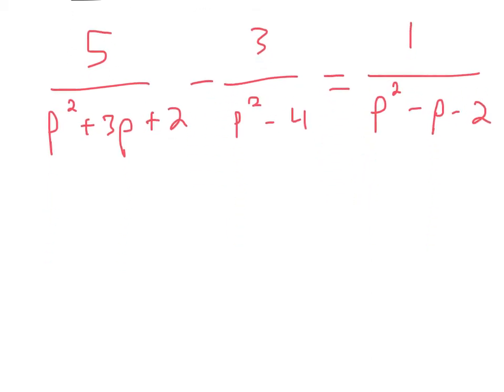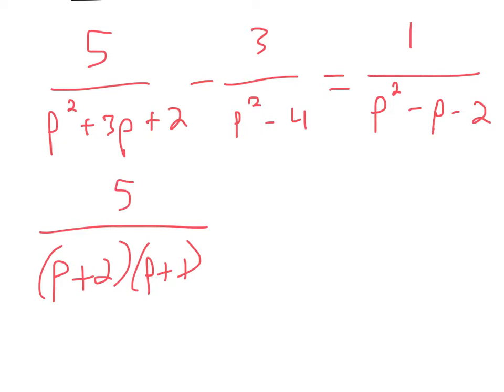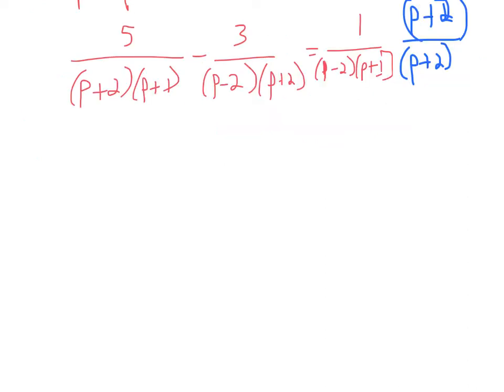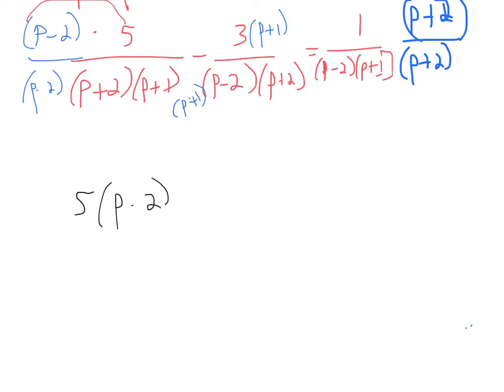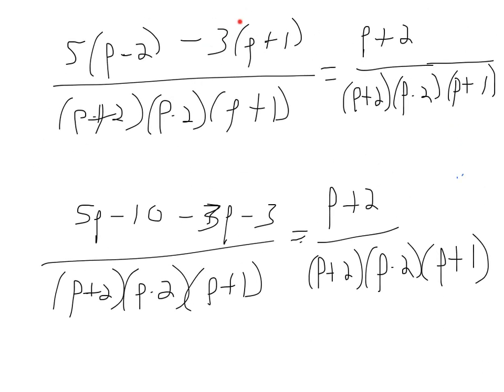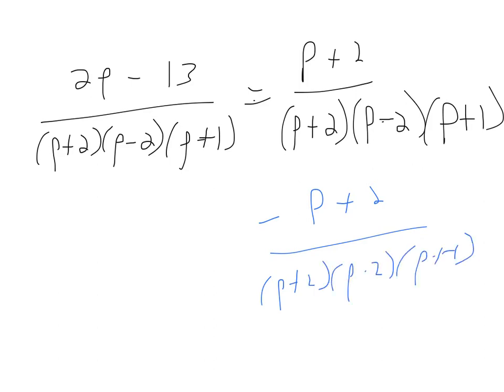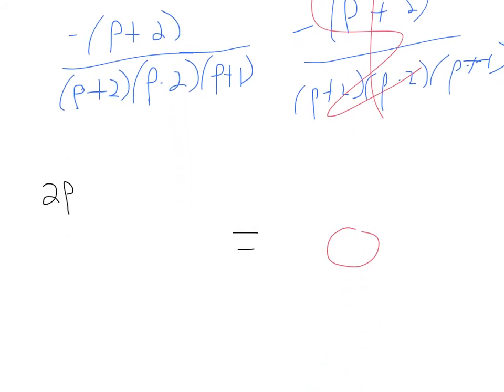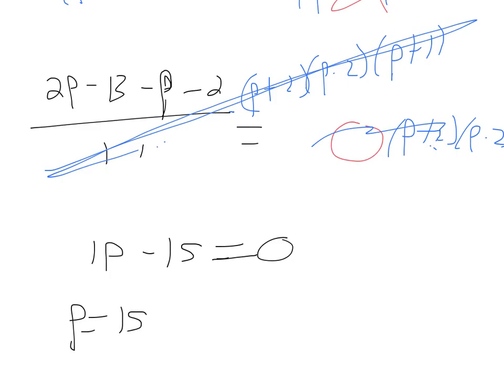Solving Complex Rational Equations (including factoring)